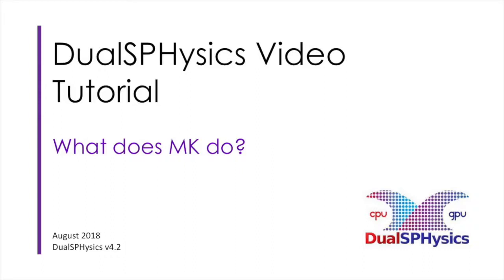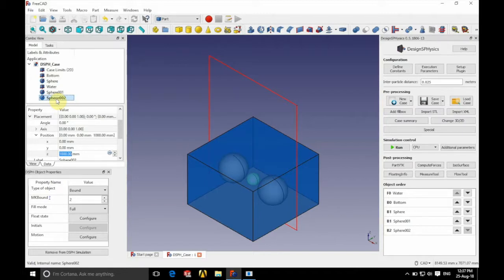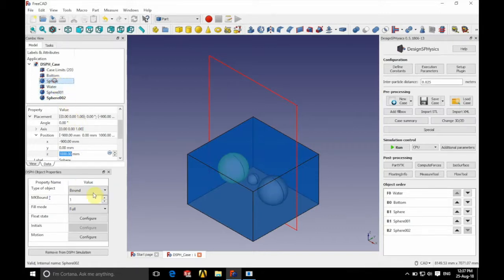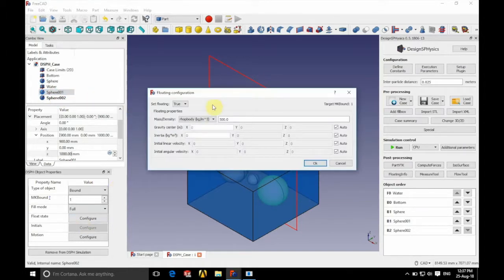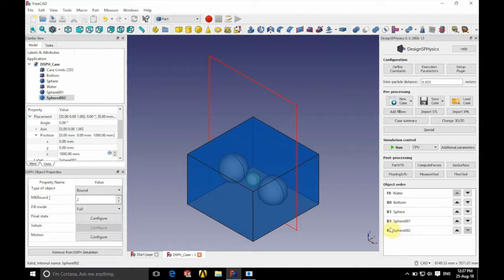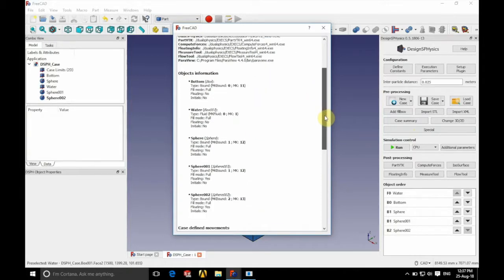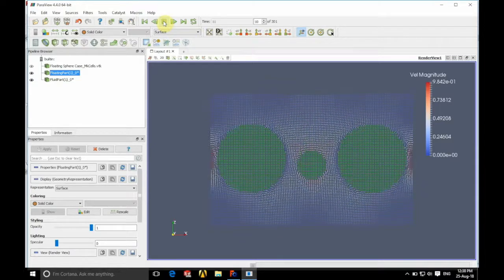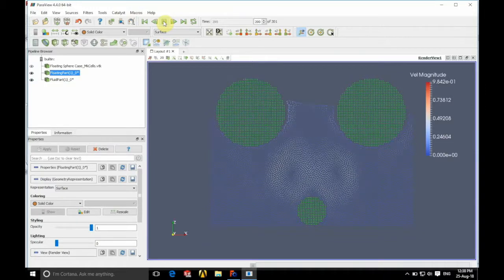designSPHysics 07 MK Explanation DualSPHysics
DualSPHysics: explanation of MK values